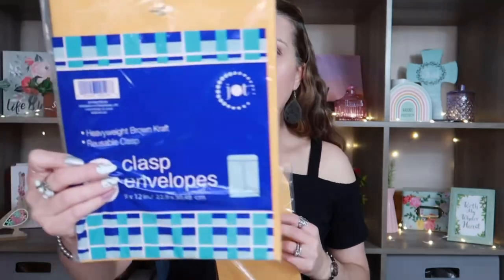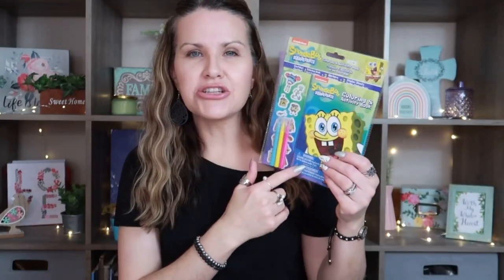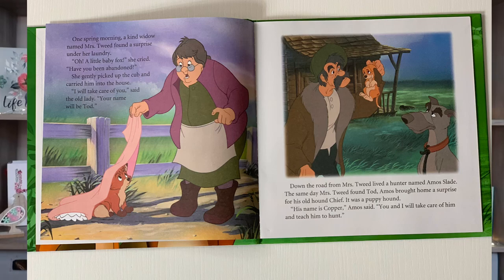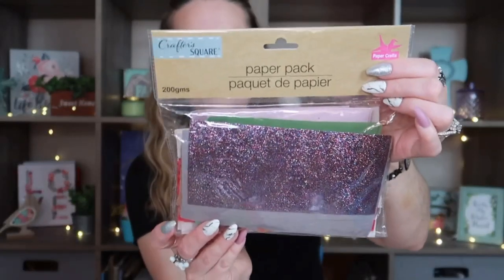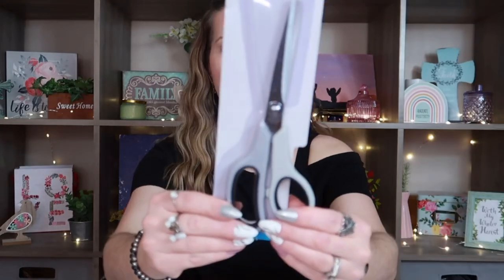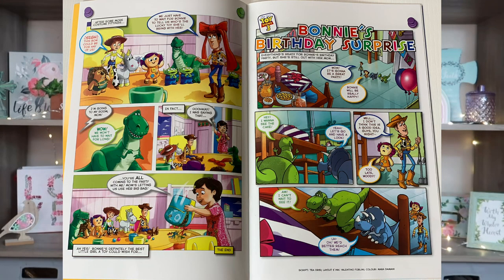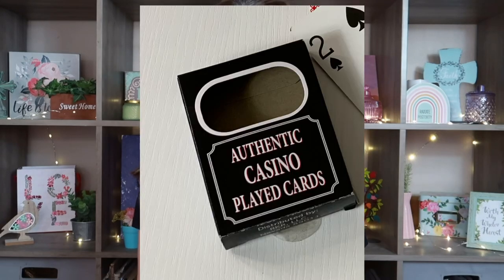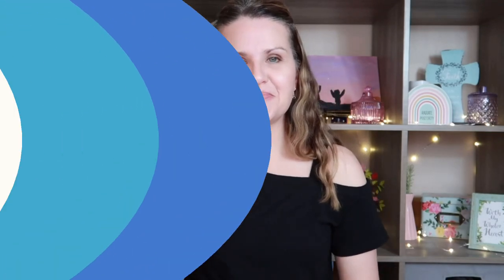HUGE Dollar Tree Haul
Thanks for hanging out! I would love to hear from you!! Have a blessed day, friends! ❤️